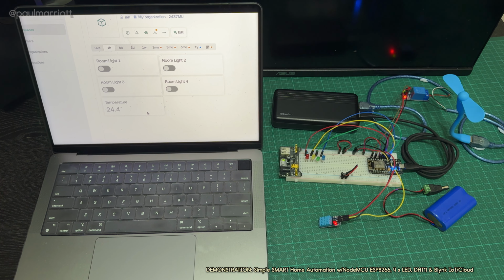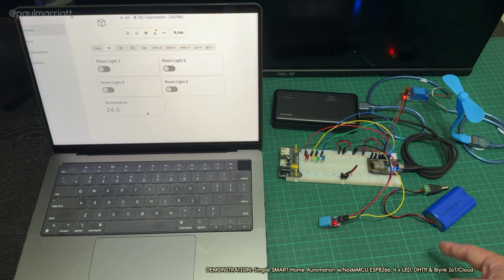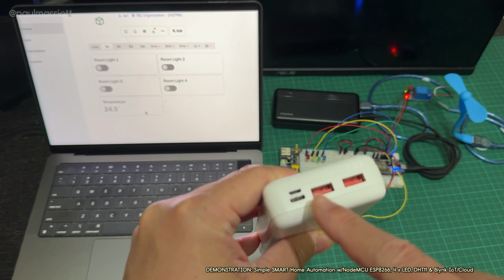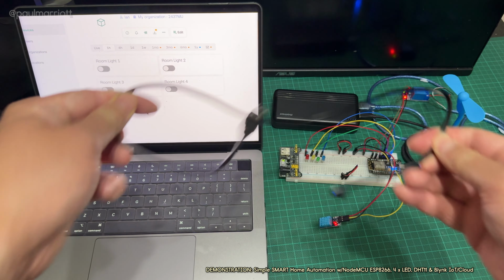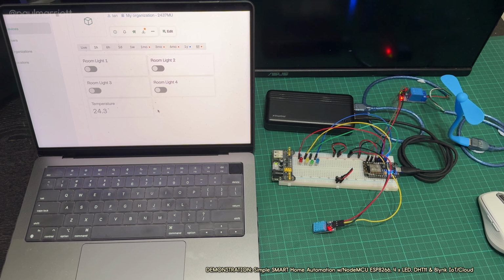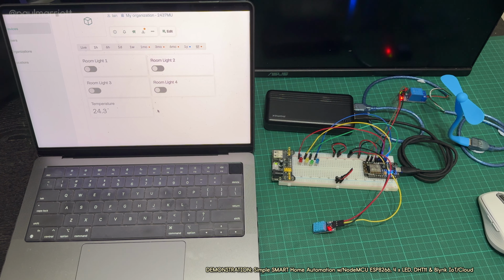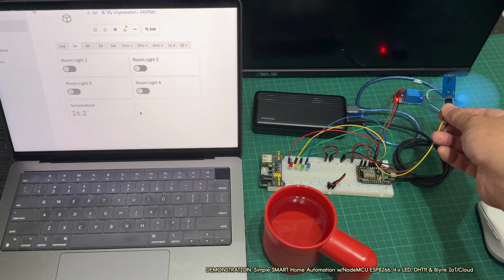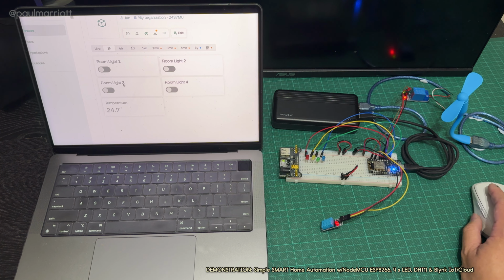DEMONSTRATION: Simple SMART Home Automation w/NodeMCU ESP8266, 4 x LED, DHT11 & Blynk IoT / Cloud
Demonstration & rundown only, NOT a step-by-step tutorial. No background music.